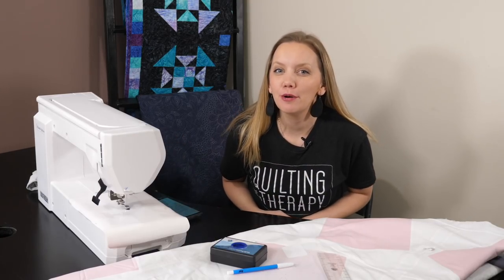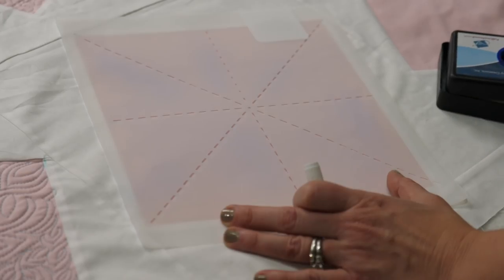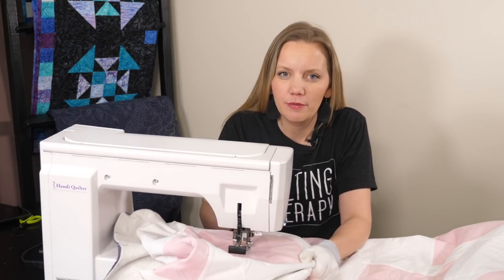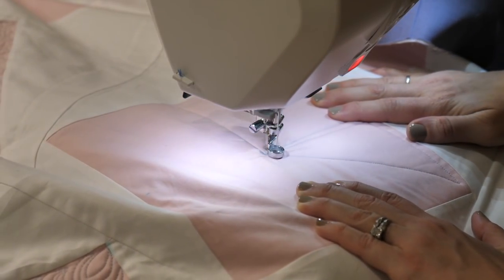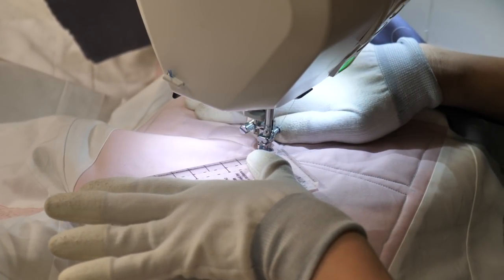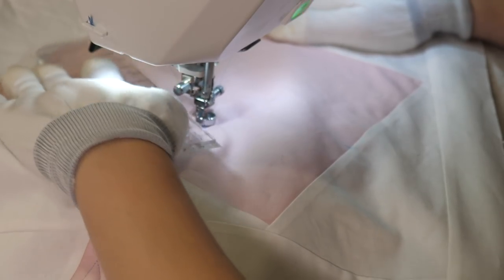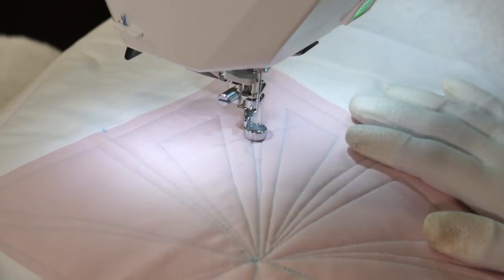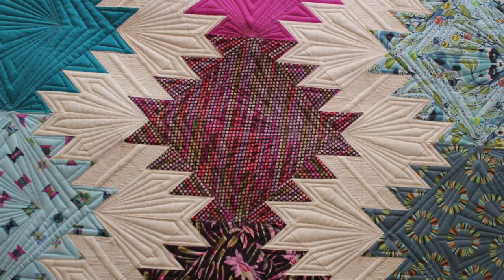Dot to Dot Geometric Machine Quilting: FMQ Challenge Quilting Along Week 5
Learn how easy it is to "connect the dots" on your quilt to create intricate machine quilting designs, without marking!  Details and information below ↓ ↓ ↓ ↓ ↓

It's week 5 of the Free-motion Challenge Quilting along. so let's continue improving our machine quilting skills! This week we are getting a little sample of Dot to Dot quilting, one of my most popular classes. In this challenge, you’ll:

◆ Learn how to connect “dots” on a quilt to create intricate designs
◆ See how to quilt it with or without a ruler
◆ Get inspired with quilting eye candy

///Class Resources///
To join the challenge and receive the videos as well as tips directly to your inbox,